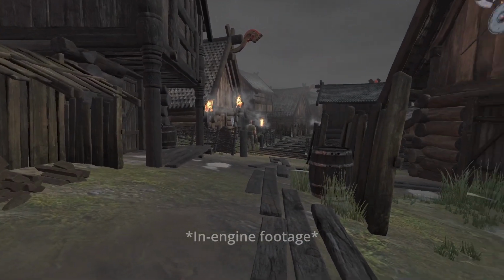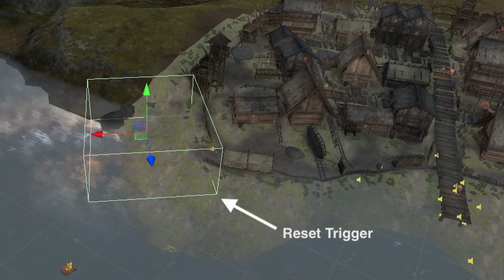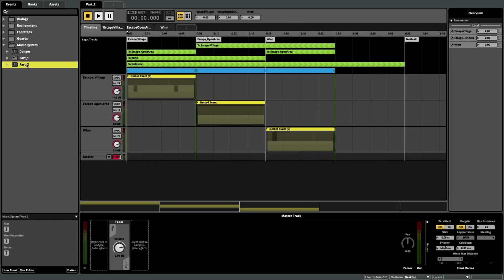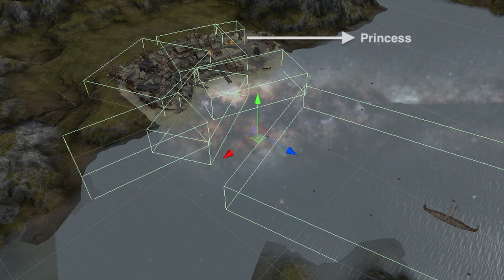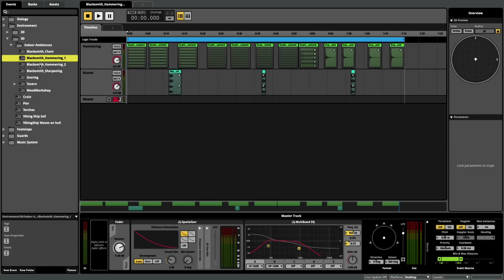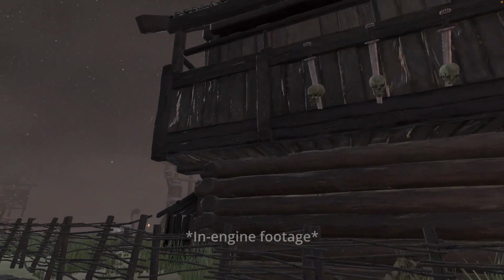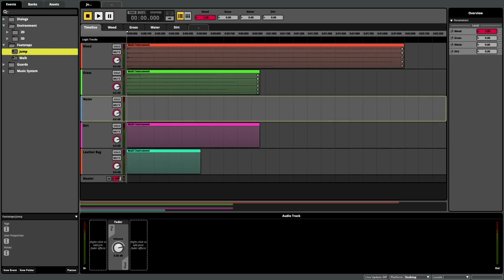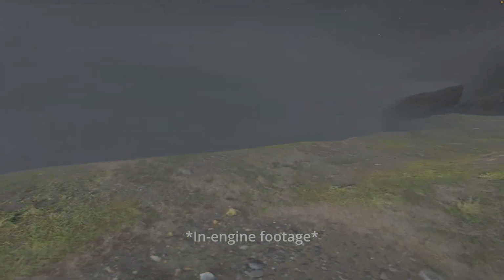VikingVillage - Sound Design and Implementation Breakdown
this video is a breakdown of my work on the free Unity package Viking Village.